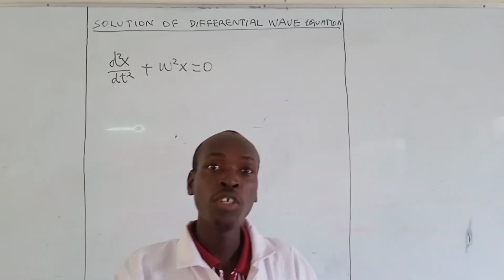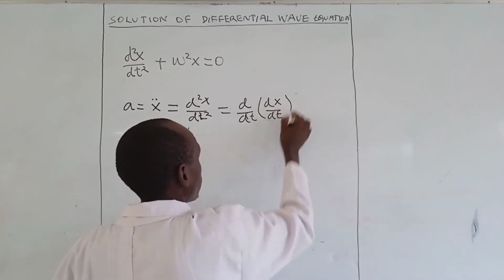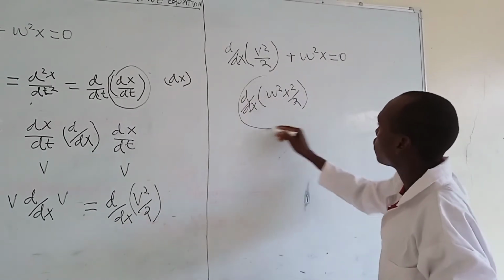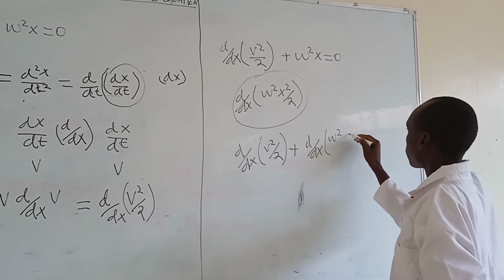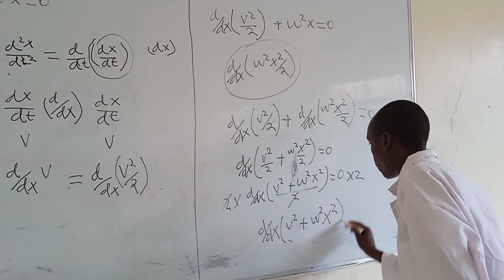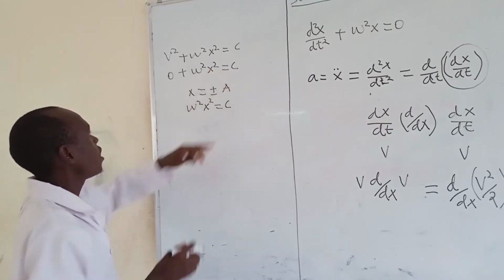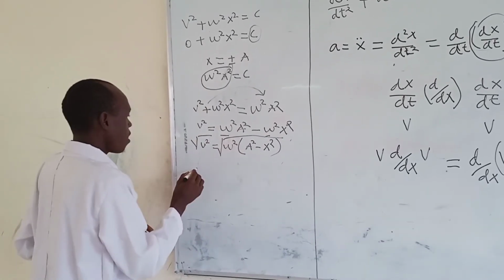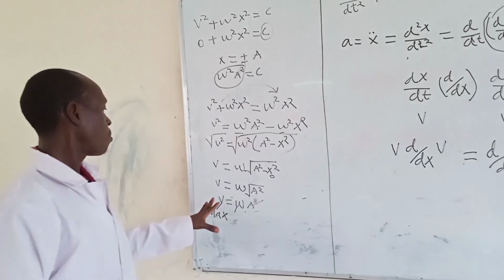Solution of the differential wave equation